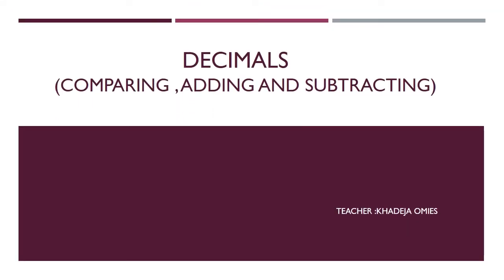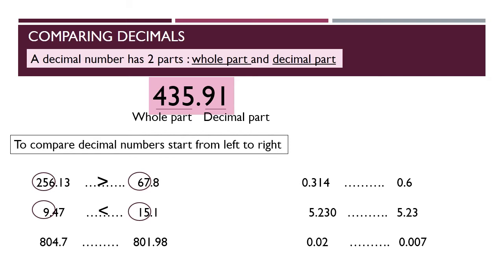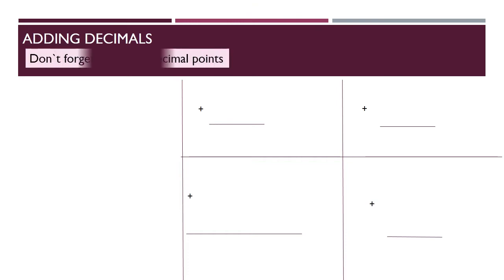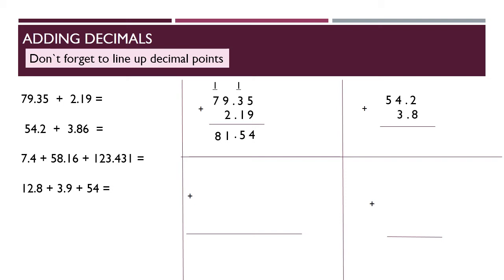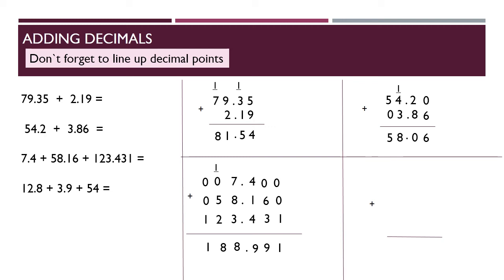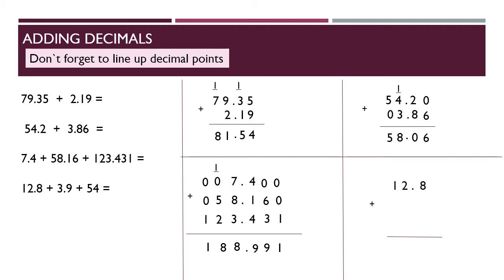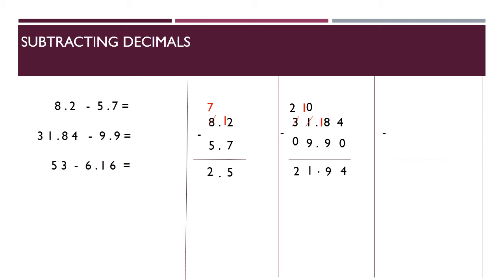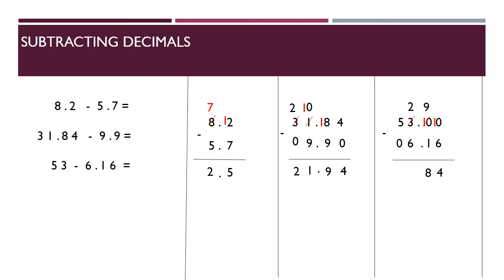comparing,adding,subtracting decimals gr 4